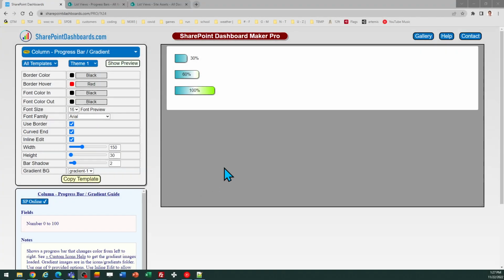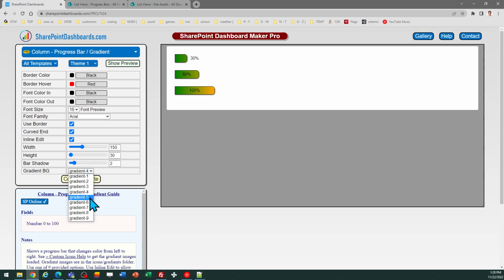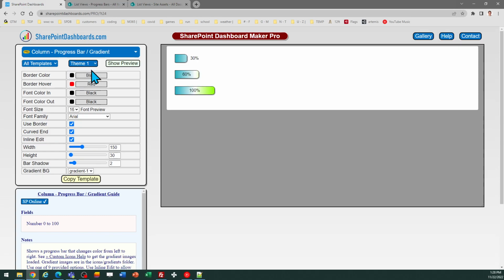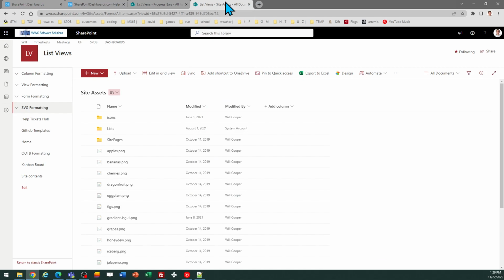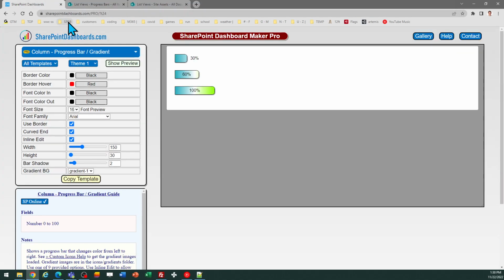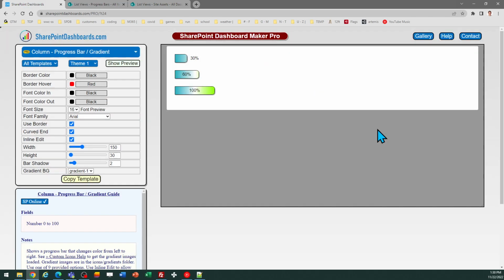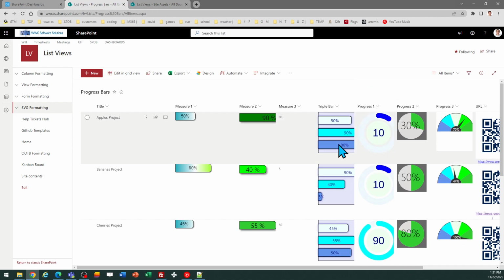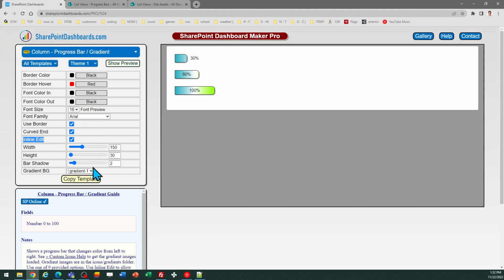Progress Bars Gradient in SharePoint Online Microsoft Lists Modern List View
Learn how to add a simple gradient progress bars to your modern SharePoint list view. This template is available here: